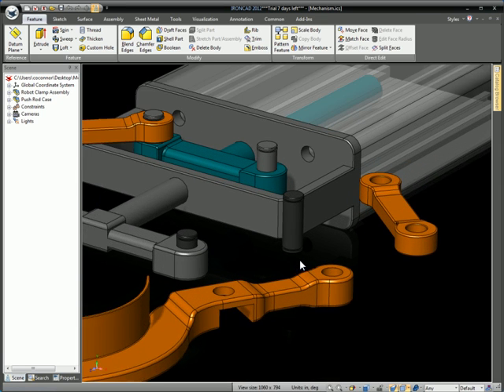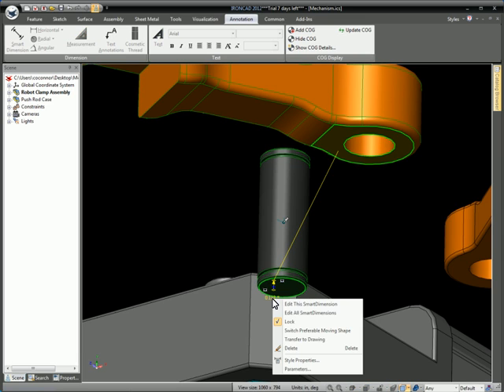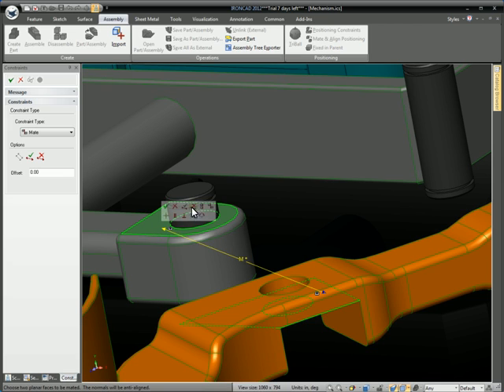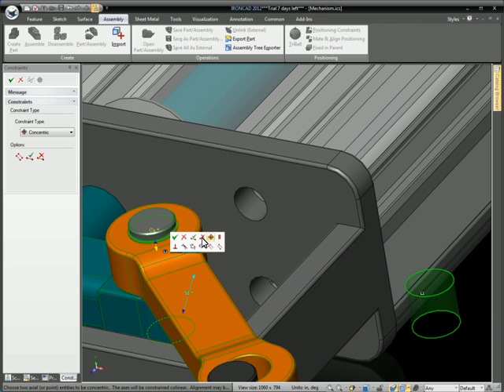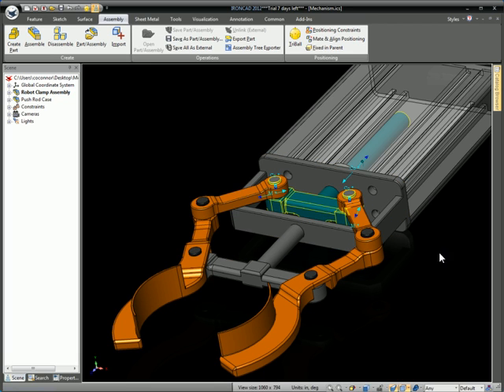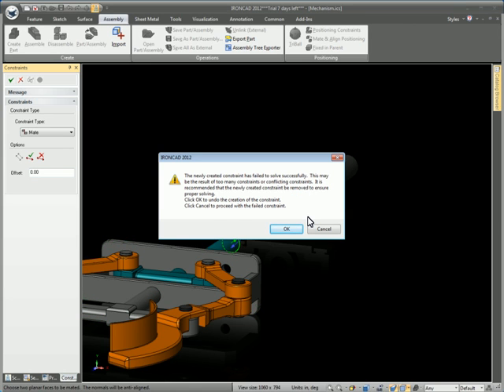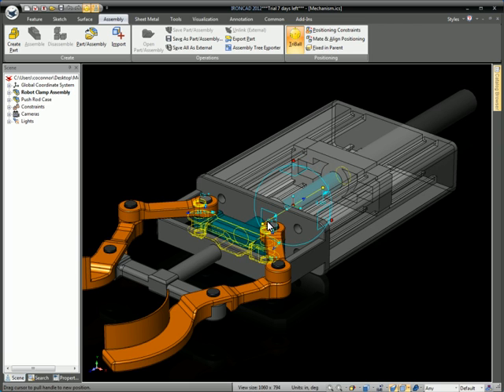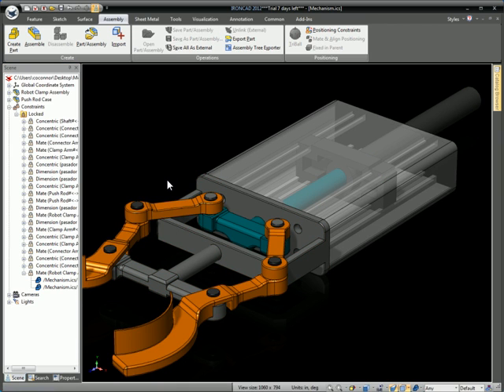Constraint Solver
This video demonstrates the IRONCAD Constraint Solver.